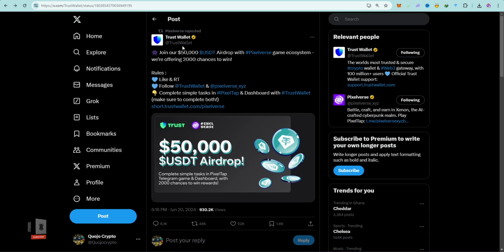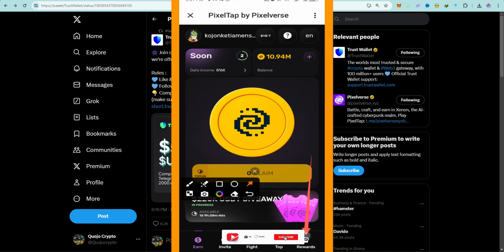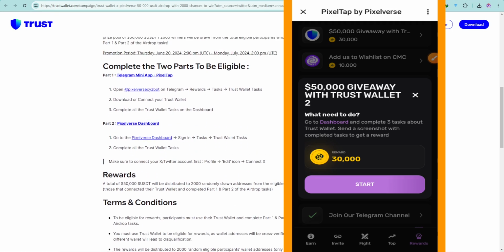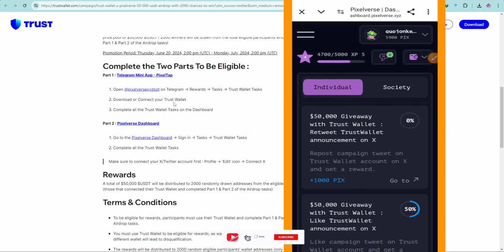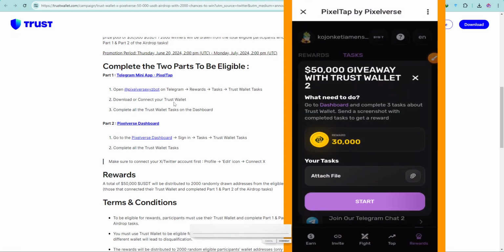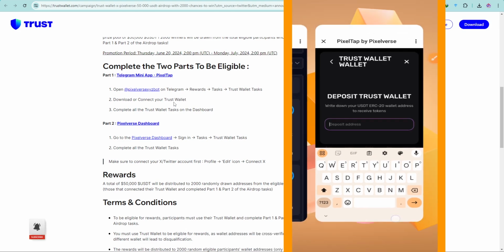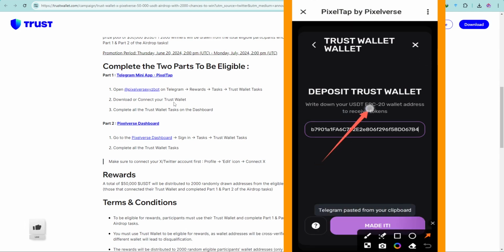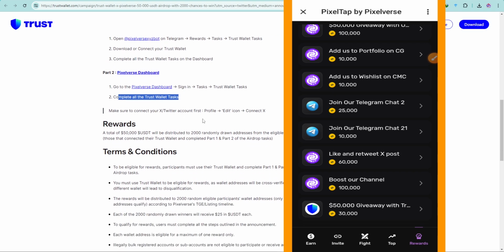Join $50, 000 airdrop from Trust Wallet & Pixelverse Giveaway | Crypto Airdrop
In this video I will show you how to join the Trust wallet and Pixelverse (PixelTap) airdrop, you can stand the chance of winning part of the $50, 000 worth of USDT. Enjoy this crypto airdrop to enjoy your free USDT.

New to Pixelverse?

New to Trust Wallet?